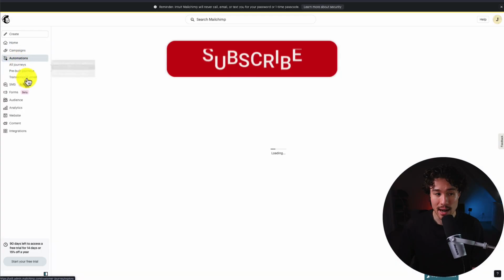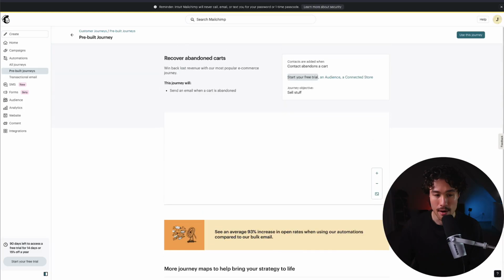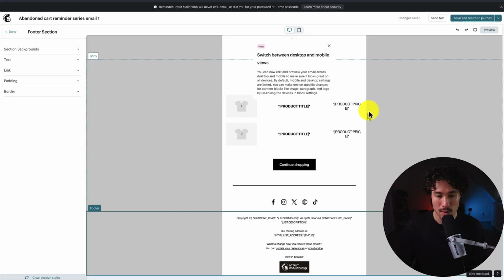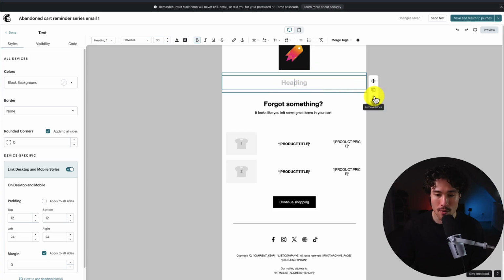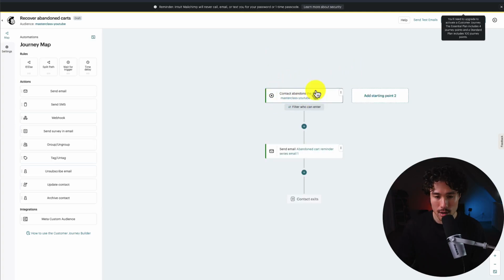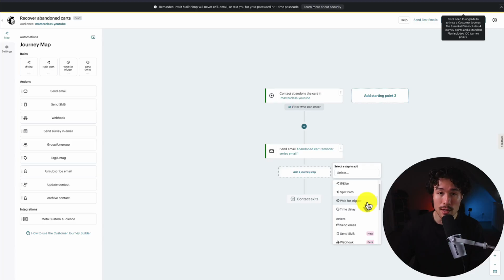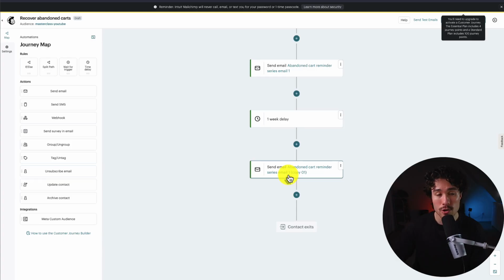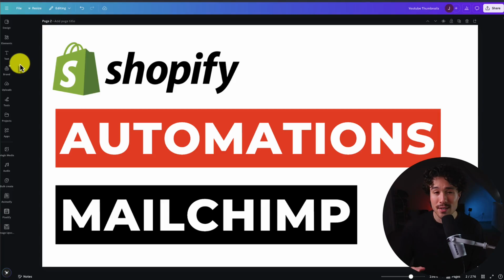How to Setup Mailchimp Automations Shopify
COPYWRITING ROBOT
In this video, Ecom Masterclass will guide you through the process of setting up Mailchimp automations for your Shopify store. Automating your email marketing can save you time while boosting customer engagement and driving more sales.

We’ll cover everything from connecting Mailchimp to Shopify to creating automated email sequences for welcome messages, abandoned cart recovery, order confirmations, and more. Learn how to customize your automation workflows to fit your brand and keep your customers coming back.

Whether you’re new to email automation or looking to optimize your current setup, this step-by-step tutorial will help you get the most out of Mailchimp’s powerful automation tools. Tune in and transform your email marketing strategy today!